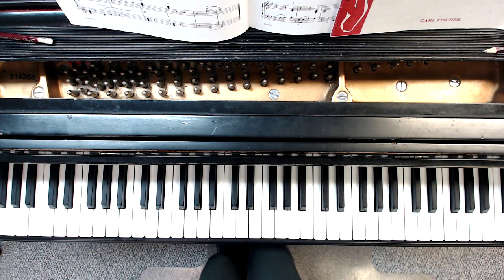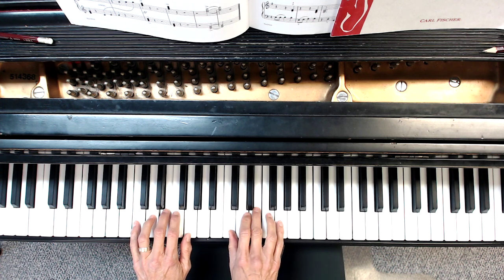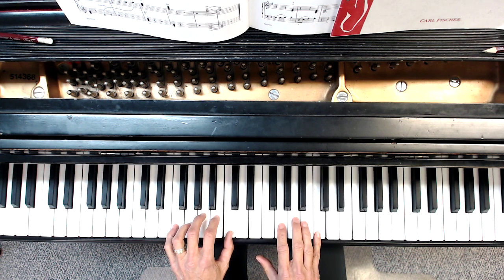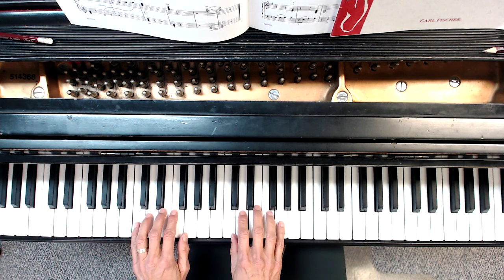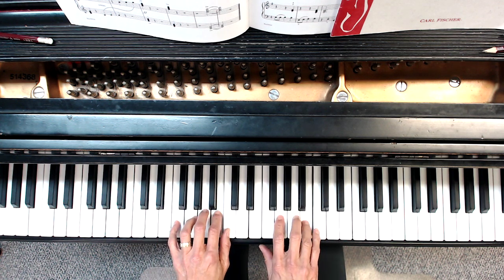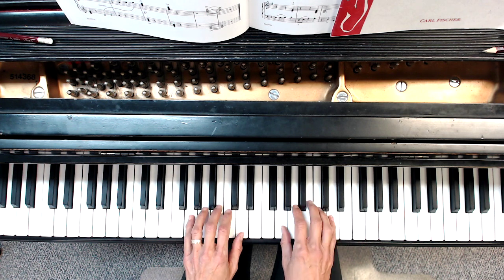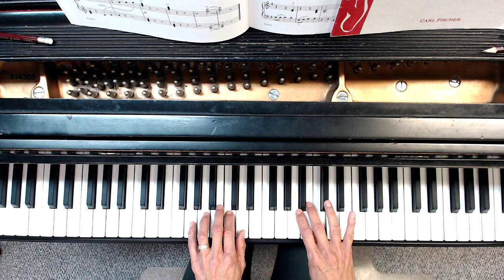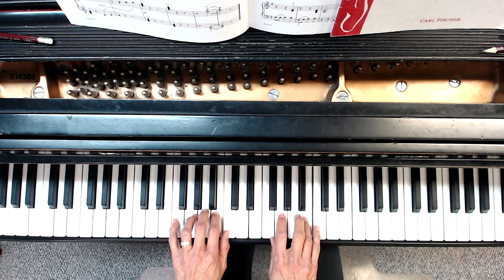Week 68 Scales parallel motion C and G